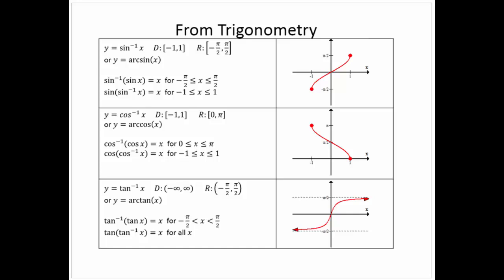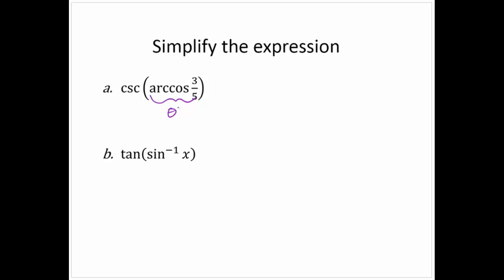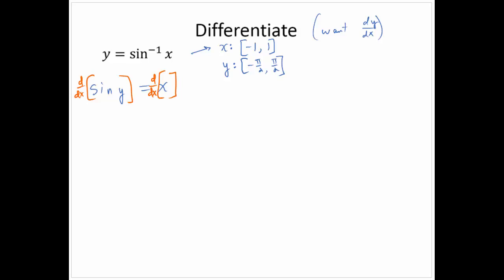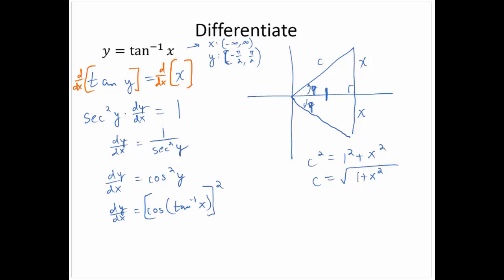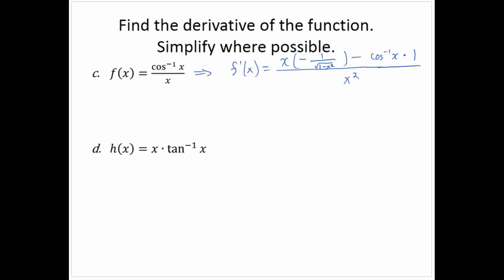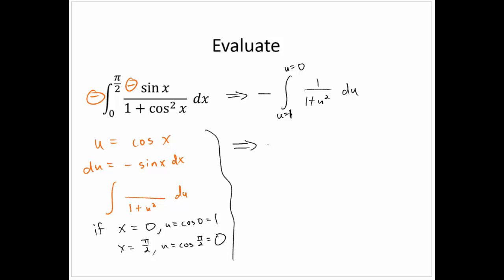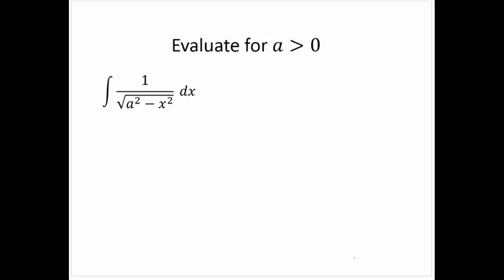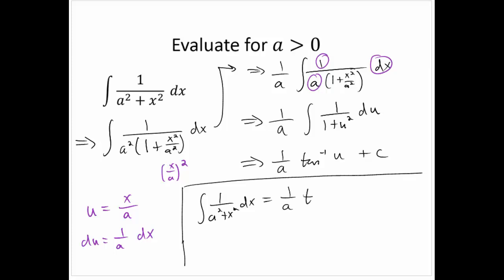Inverse Trigonometric Functions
Calculating the derivatives of inverse trigonometric functions and related integrals.